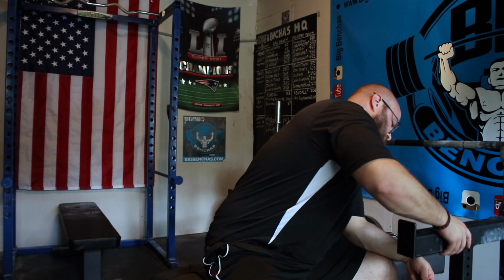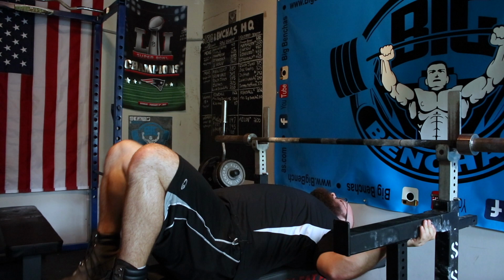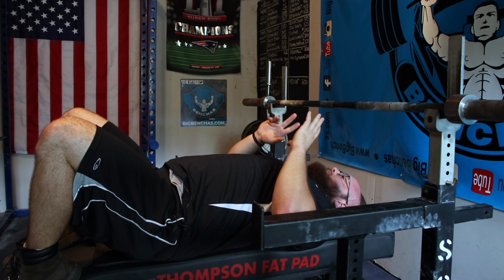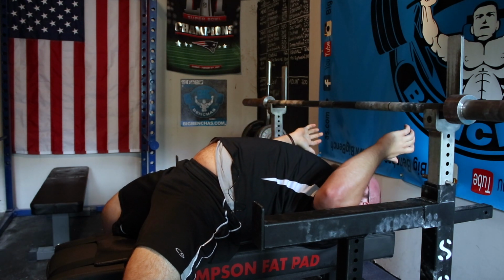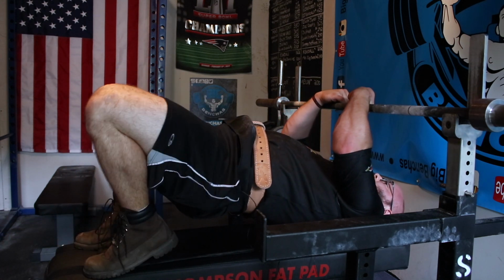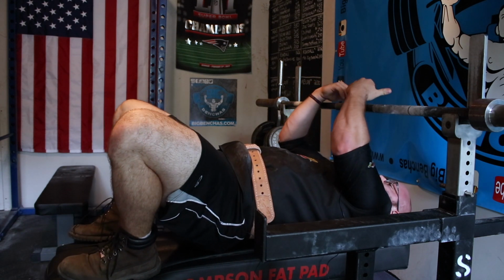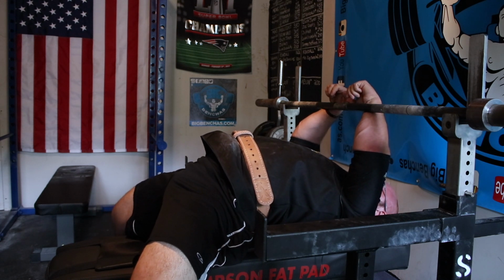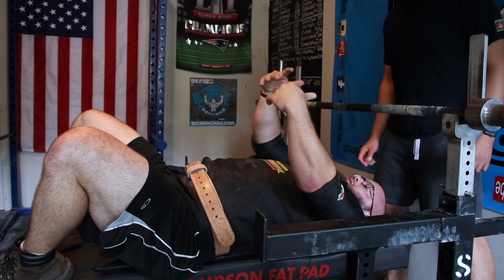Raw vs Shirted Bench Press Set Up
✅ Already lifting? Take your next step into powerlifting.

Build strength and confidence with a clear training plan and a team in your corner.

Join the Big Benchas Powerlifting Team for our Become a Powerlifter starter course, strength programs, lifting feedback, and weekly team calls.

You don’t need to compete or hit a certain number to get started.